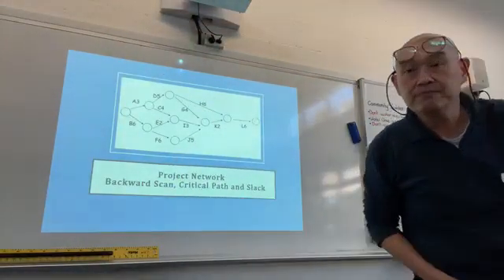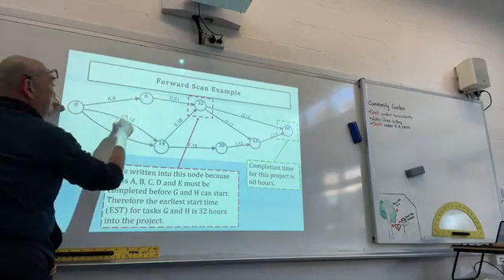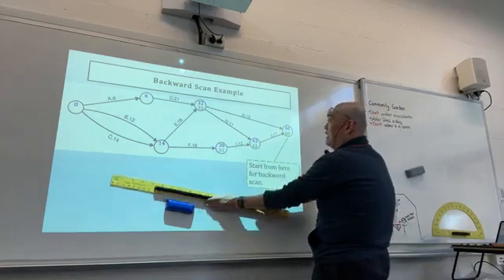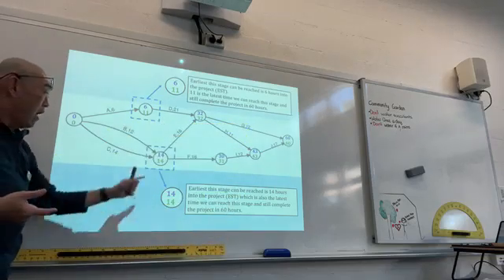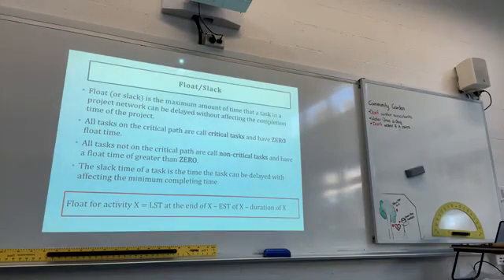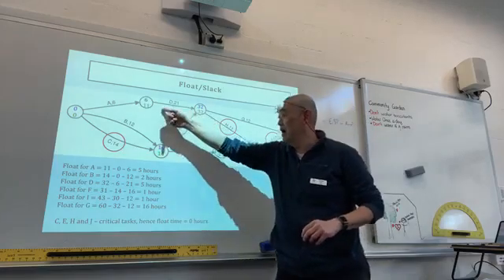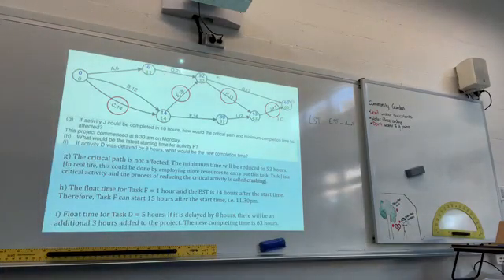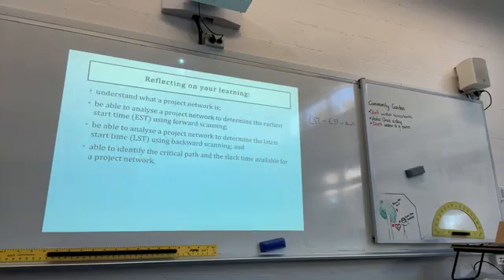Project Network 2